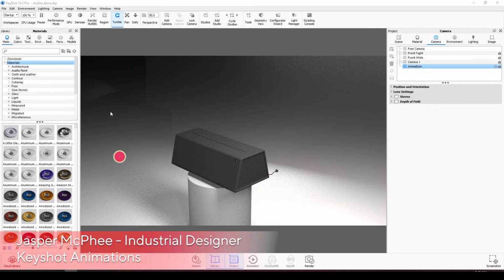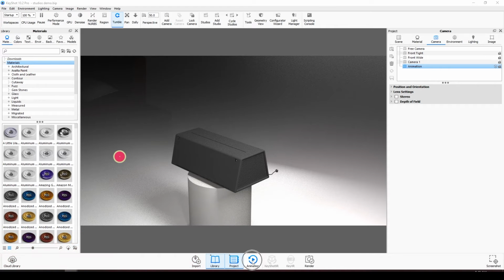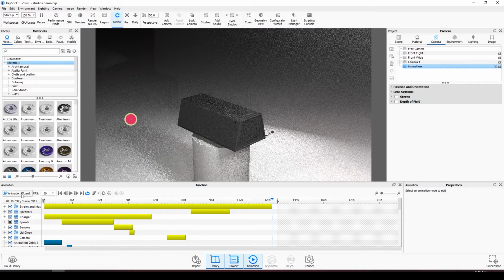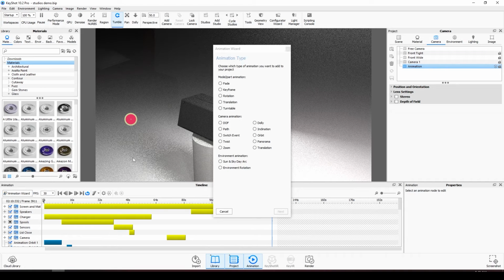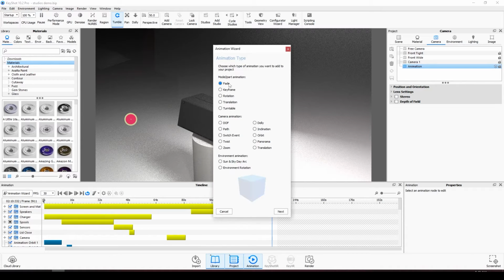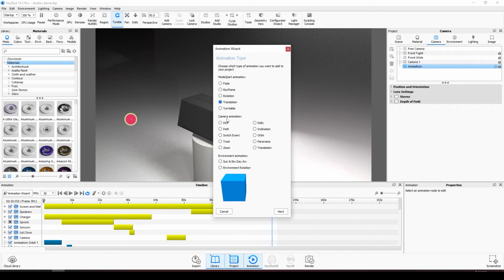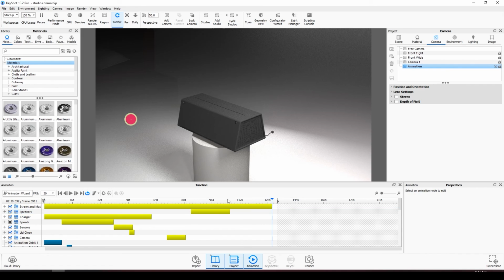Keyshot Animations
A quick video on how to use Keyshot Animations and the standard effects.

If you have a plastic part or product idea, please get in contact using the links below;